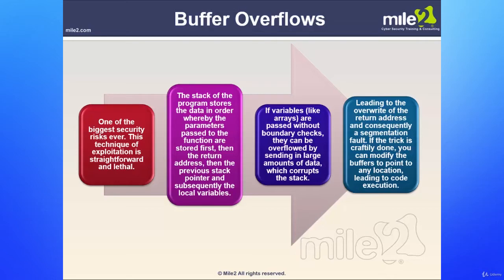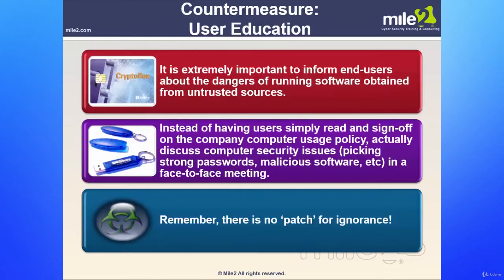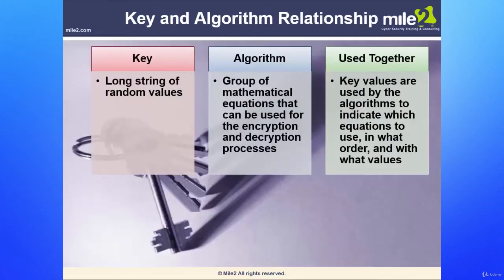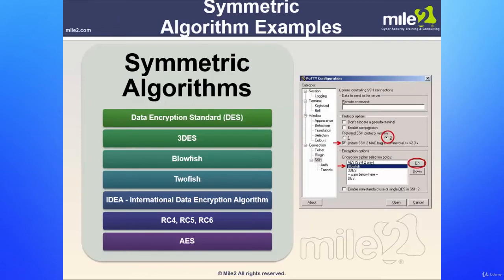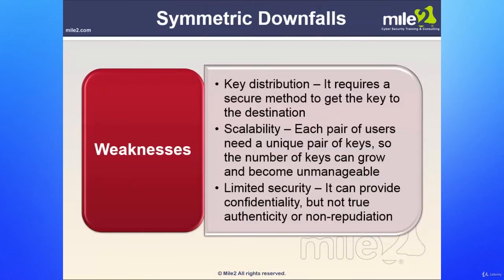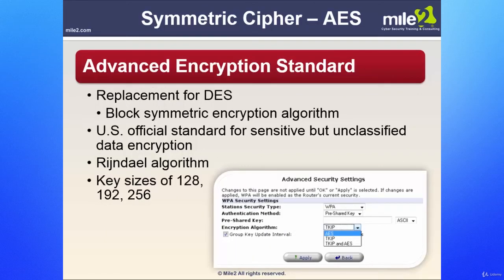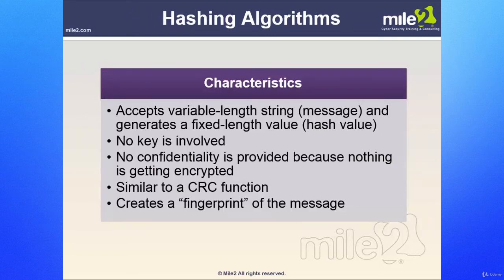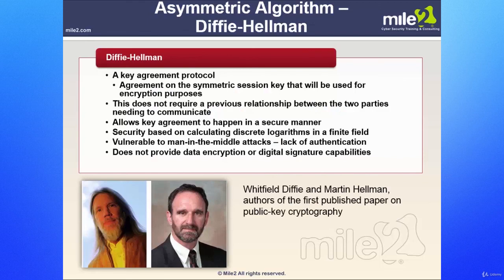4 Pen Testing Wireless Networks Part4